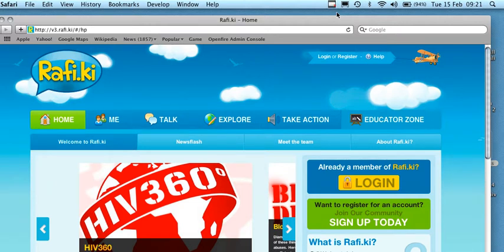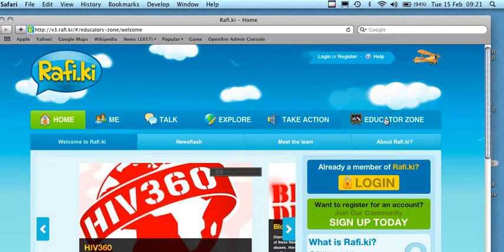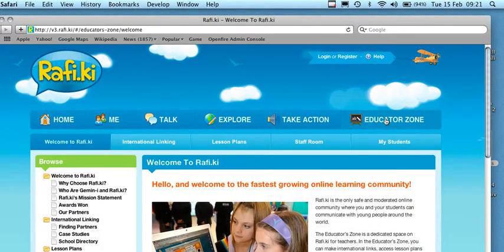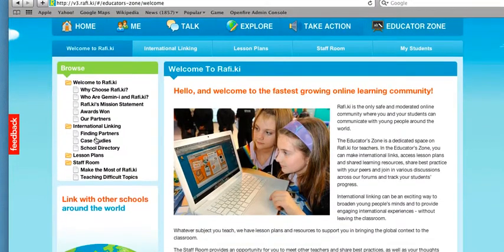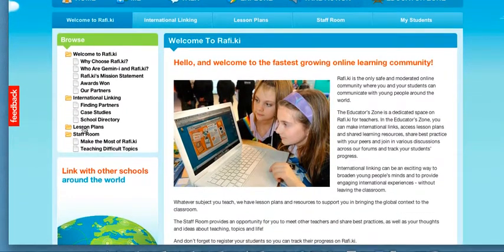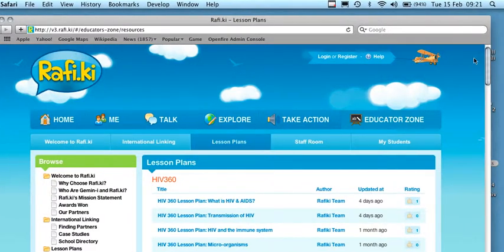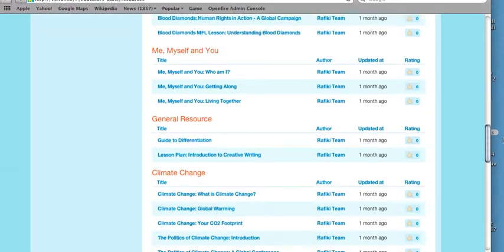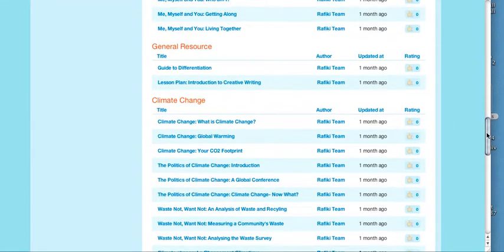Rafi.ki - Getting Started as a Teacher/Educator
This tutorial will show you how to get started on Rafi.ki as a teacher.

Rafi.ki is an online learning community aimed at engaging young people in global issues. There are currently over 2,700 schools and youth groups from over 124 countries making use of our educational resources, multiple communication tools and youth focused projects. Rafi.ki is sure to help you incorporate an international dimension across your curriculum!